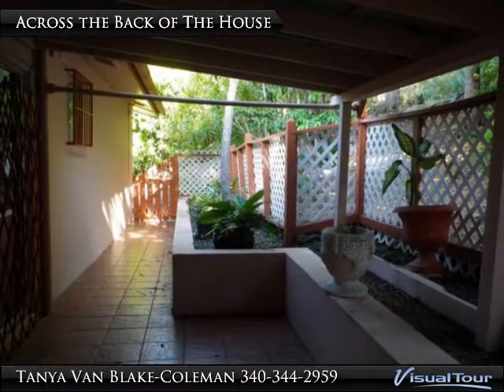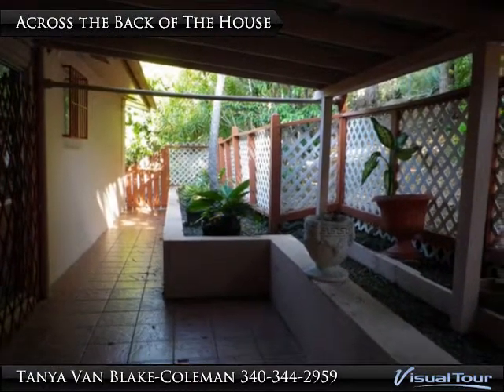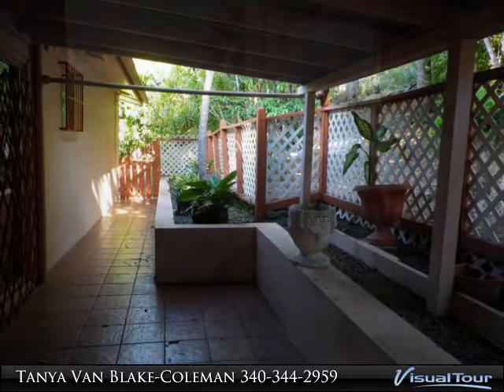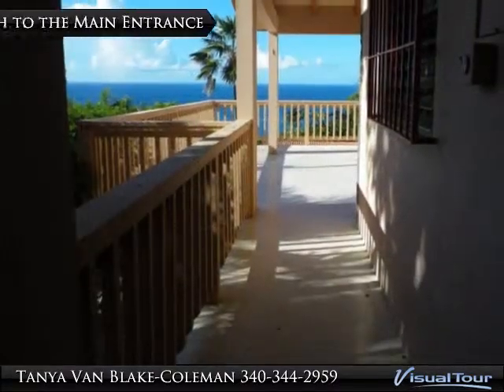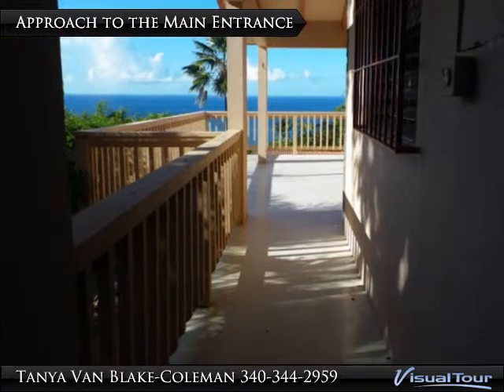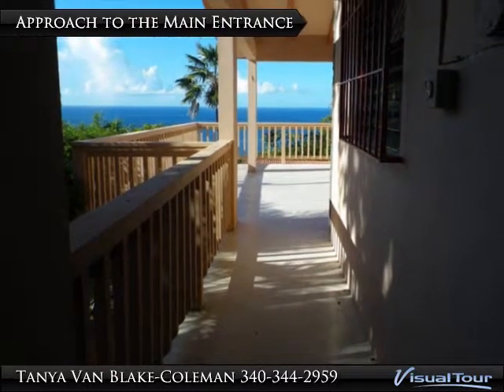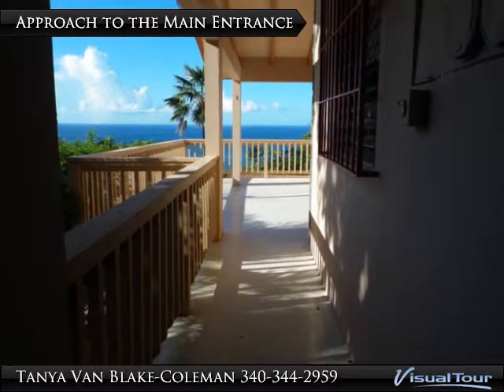Sorgenfri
St. Thomas, VI 00802
$1,700, 3 bed, 2.0 bath, SF

Three bedroom two bath home for rent located on the North side pf St. Thomas just West of Caret Bay. This is a gated property with stunning views of the Atlantic Ocean and large deck. There is a generator large enough to run the house.

Presented By:
Tanya Van Blake-Coleman, Van Blake-Coleman Realty